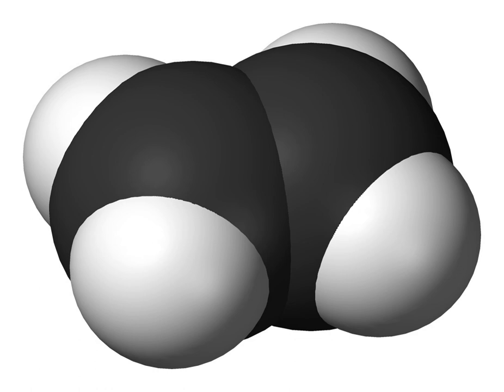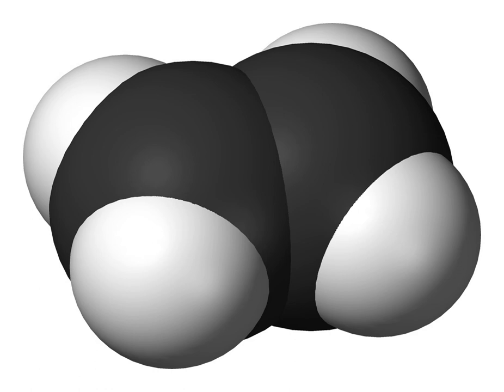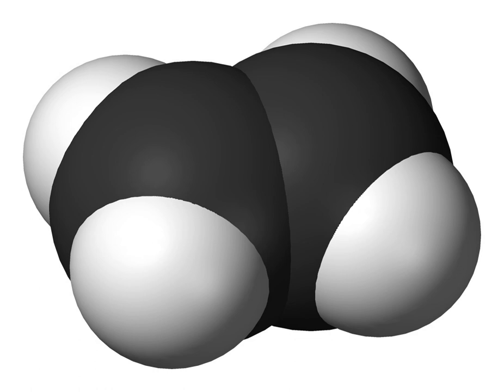Alkene | Wikipedia audio article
This is an audio version of the Wikipedia Article:
Alkene

SUMMARY
In organic chemistry, an alkene is an unsaturated hydrocarbon that contains at least one carbon–carbon double bond. The words alkene and olefin are often used interchangeably (see nomenclature section below).  Acyclic alkenes, with only one double bond and no other functional groups, known as mono-enes, form a homologous series of hydrocarbons with the general formula CnH2n. Alkenes have two hydrogen atoms fewer than the corresponding alkane (with the same number of carbon atoms). The simplest alkene, ethylene (C2H4), with the International Union of Pure and Applied Chemistry (IUPAC) name ethene, is the organic compound produced on the largest scale industrially. Aromatic compounds are often drawn as cyclic alkenes, but their structure and properties are different and they are not considered to be alkenes.